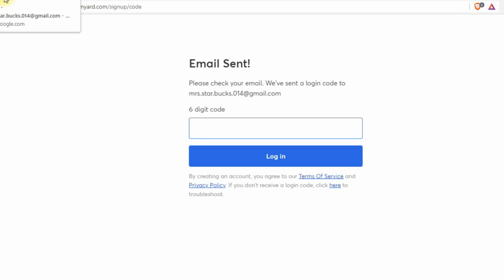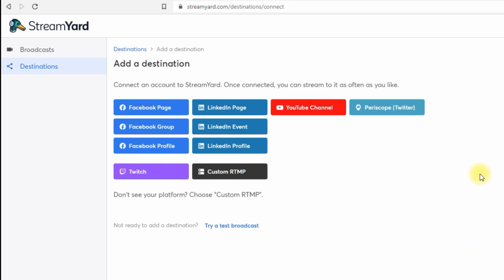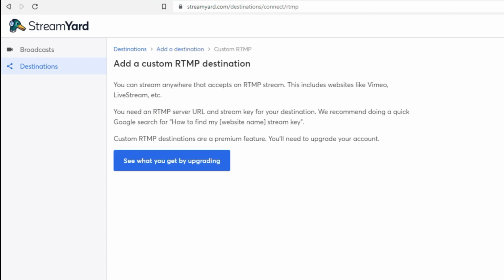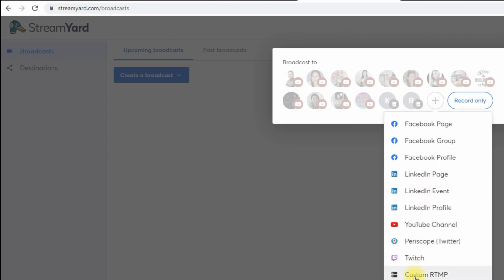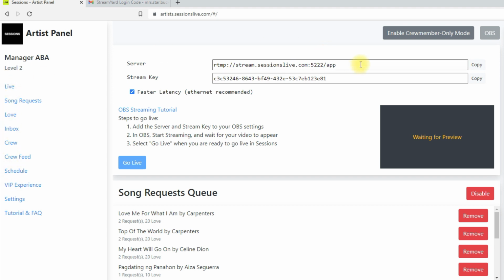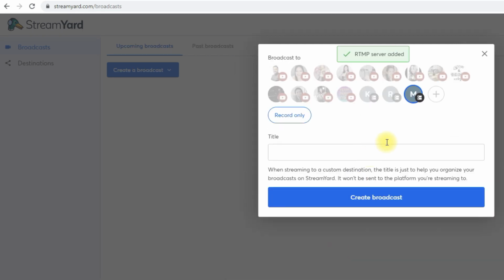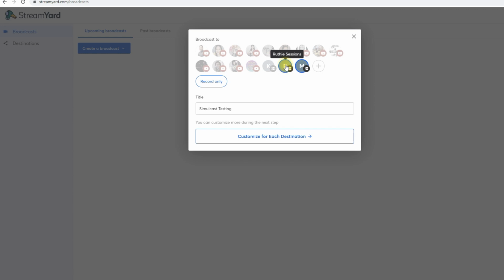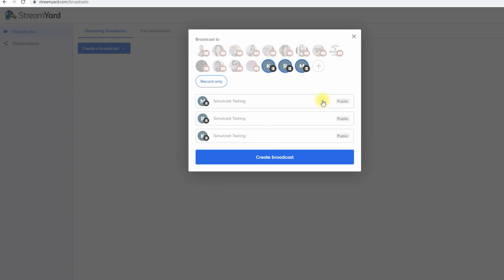How To Go Live With StreamYard | Sessions Live | Multi Stream